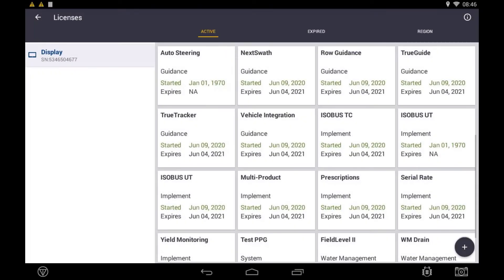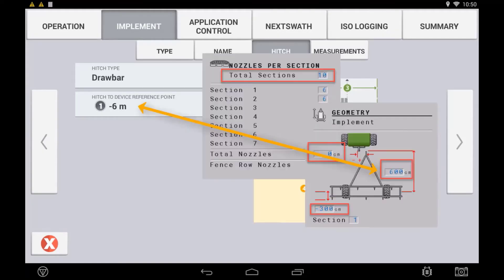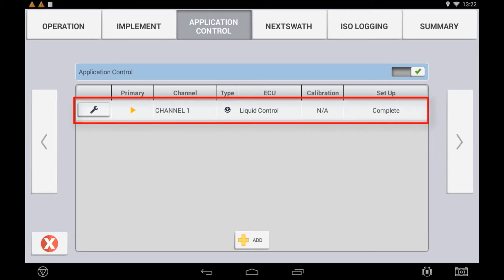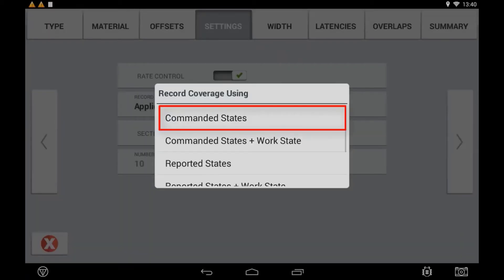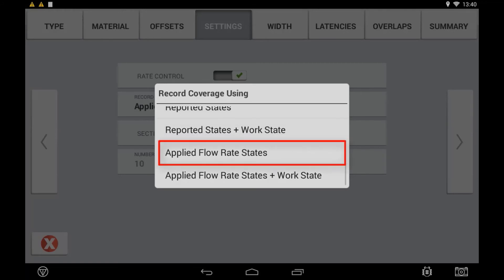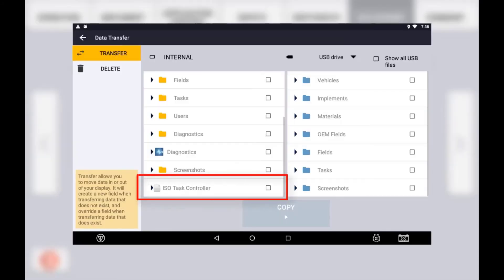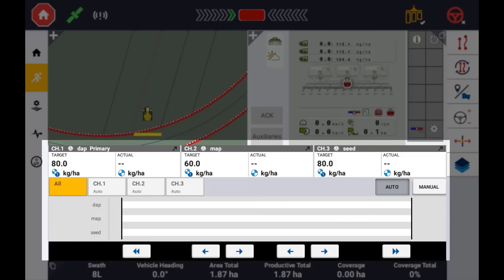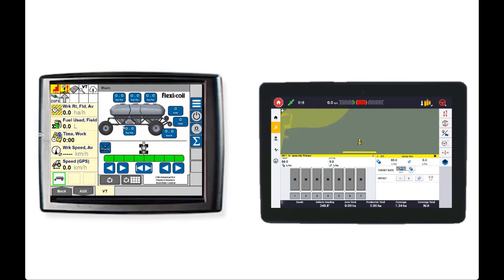ISOBUS Task Controller Setup in the XCN Display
In this brief tutorial video you will be guided through how to correctly setup an ISOBUS implement that requires the use of the Task Controller functionality in the XCN Display using the Precision IQ App.